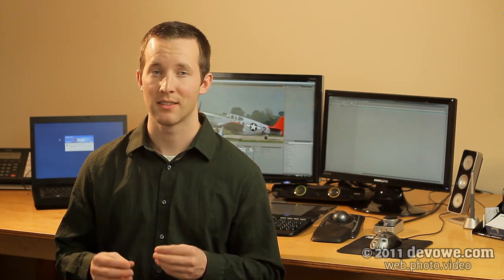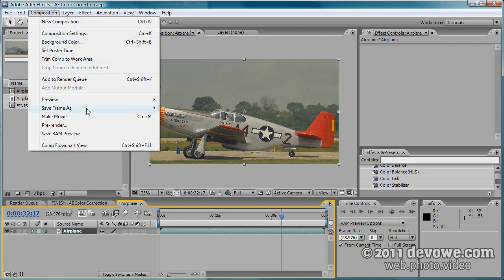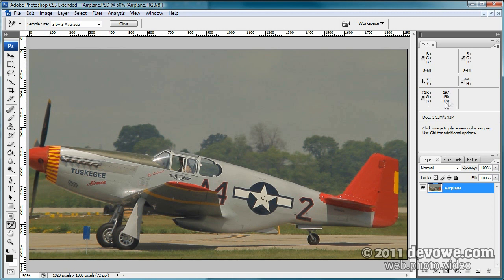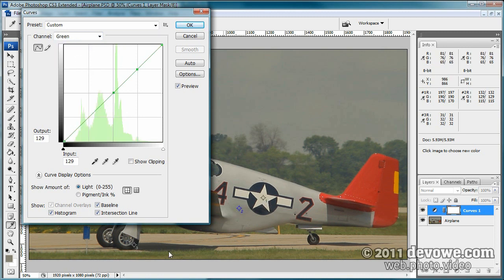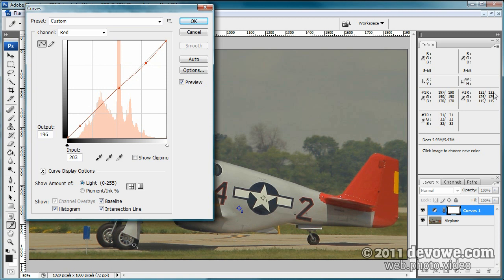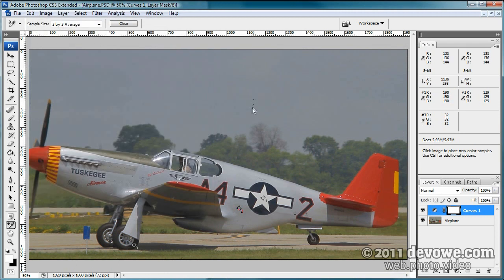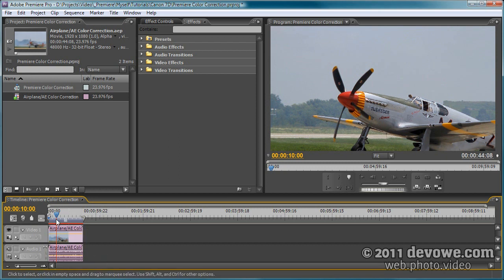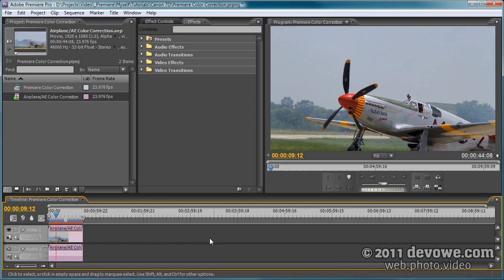Color Correction After Effects Tutorial (CC the RIGHT Way!)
- An in-depth tutorial on color correction using Curves inside of After Effects and Photoshop.

This method explains how to color correct most any footage "by the numbers". It's a bit of a science that requires only a minimum amount of understanding of RGB values.

Please bestow a ♥ like or leave a ✉ comment if you have questions!

You can skip the introduction if you so choose:
0:45 - Before and After
1:09 - Tutorial Start
12:37 - Edit your color corrected footage in Premiere! (Dynamically Link the CC'ed Footage)

Using Photoshop for color correction is really a lot easier than you may think. In this tutorial, the method is very simple and fast - NO rendering multiple frames, NO importing video files into Photoshop, and easy access to making color changes.

This tutorial is a tad long at 15 minutes - please bear with me as I fully explain the techniques here! :) Hopefully you will find the techniques helpful.

☞ TIPS:

✏ Choose areas that are large enough to sample and don't contain color casts or Chromatic Aberration
✏ Remember to use common sense. If the colors are just not looking right, either sample a different area or adjust to your liking.
✏ Your footage may have different areas of brightness or color shifts throughout the video. Animate your Levels for differing brightness, and animate your Curves for differing color where needed.
✏ Sometimes having crushed blacks or blown highlights are okay - especially in video. Keep this in mind when working with the Levels effect and don't worry if you have either of those in your final result.
✏ If you have the opportunity, use a gray card somewhere in the image - so that later in post, you can reference that neutral gray midtone for color correction.
✏ IMPORTANT: If you are using CS5/CS6, make sure you are using the Eyedropper Tool, NOT the Color Sampler Tool. Thanks to Ryan Yakich for the heads up.
✏ Mac users: Click the little hand icon in the Adjustments window (top left corner), and simply click on the image to insert a point on the curve. If the hand icon is greyed out, make sure you select the squiggly line rather than the pen in the adjustments window. This will enable the little hand icon and then you can follow along. (Thanks

RGB Color Correction Values Reference (also at 9:54):
Highlights ✏ 245
Midtones ✏ 135
Shadows ✏ no less than 12

Audio: Zoom H4n and Redhead Windscreen